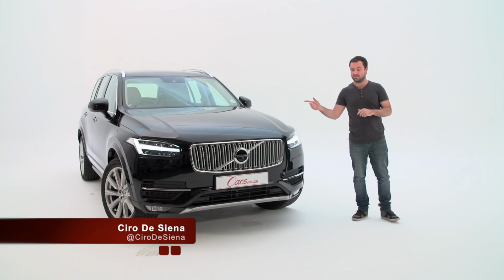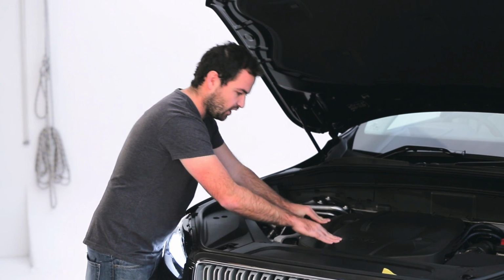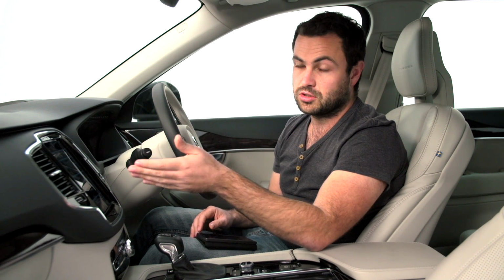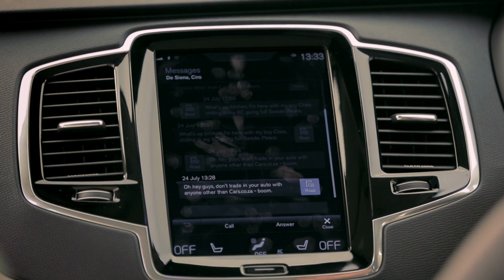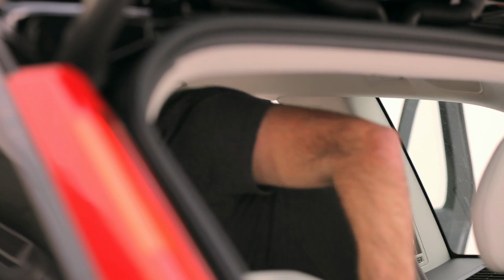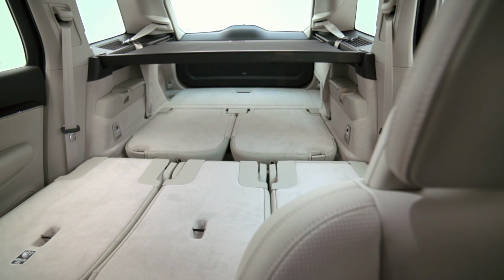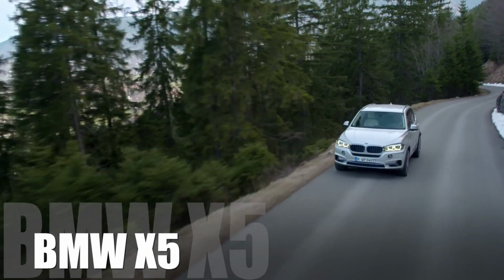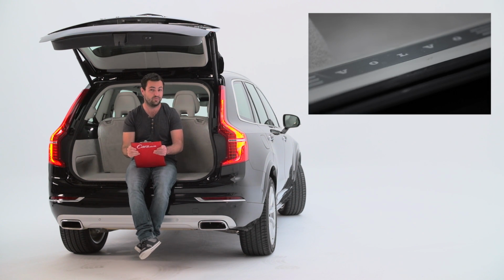2015 Volvo XC90 – In Depth Review, Interior, Exterior, Engines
By and large, the team of road testers at cars are young males who have yet to procreate. You would expect us then, to get very excited about cars like the Renault Megane Trophy (we do). You would expect us to be saddened by Subaru discontinuing a car like the Subaru BRZ (we are).
Why then, were we all so excited, and absolutely enamoured with, the new Volvo XC90? A car that is so family-orientated, it might as well come with an investment plan for future school fees and a stroller in the boot.
I think it’s because the Volvo represents something we all appreciate: careful thought and consideration in its conception and execution. Of course, it doesn’t hurt that it looks fantastic too, with those Thor hammer headlights, super bold grille and sleek, no-fuss body lines.
On the launch of the car, I was fortunate enough to spend some time with the man who designed the chassis, and the man who designed the interior, including that iPad-like centre touchscreen. The level of detail is remarkable.
For instance, a cellphone touchscreen will work to about 50 degrees centigrade, and about -10. Leave it in the sun and it will shut down, and possibly be permanently damaged. The thing is, we leave our cars in the sun all the time. And in northern Sweden, -10 is considered a balmy day. And so they had to re-engineer the screen to operate at extreme temperatures, all the time; up to 80 degrees, and down to -40.
And given that the car is popular in cold climates, the screen has been fitted with infrared sensors around the edges, to detect finger movement in case the user is wearing gloves.
The rear suspension system is a unique approach to the problem of the usual suspension components intruding into the cabin space. The layout Volvo has opted for ensures that the rear area is as low and wide as possible, increasing load space and ensuring that two adults can sit in the third row of seats.
Of course all of this is packaged in luxurious leather, with properly comfortable seats (a bit of a Volvo trademark) and more airbags than a full seating of parliament.
Volvo XC90 – Pricing and Rivals
With prices starting at R804 000, the XC90 has some stiff competition. In this video, we’ve chosen to compare it to the BMW X5, Land Rover Discovery and upcoming Audi Q7, which has just been launched in Europe. At 5yr/100 000km, it’s worth noting the Volvo has a longer warranty than all three of these competitors.
You’ll find a detailed comparison for each below, with more pros and cons discussed in the video. Unfortunately we don’t have pricing for the new Audi Q7 in South Africa yet, but from what I’ve read, I believe it will be the closest competitor to the Volvo XC90.

0:00 Intro
0:24 Price Range
0:56 Engine, Power & Torque
1:23 Fuel Economy
2:02 Front Interior
3:22 Rear Interior
4:54 Boot Space
5:58 Reason to buy the Volvo xc90
7:10 Outro